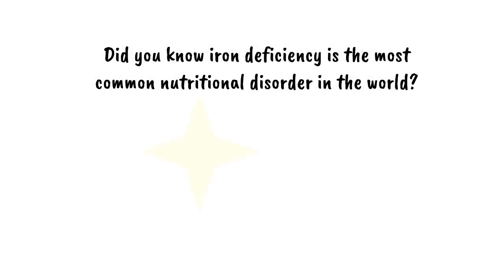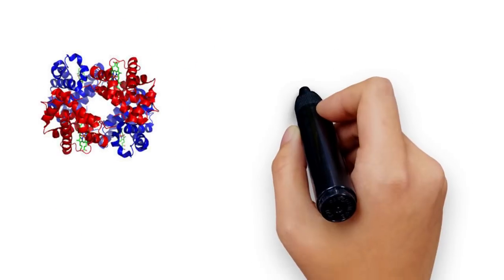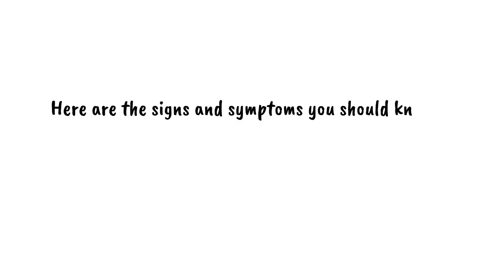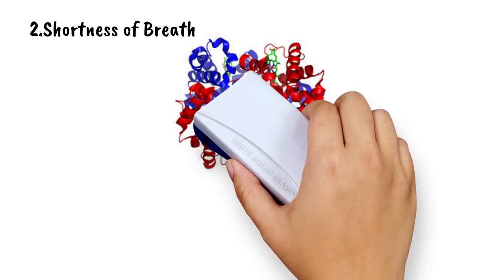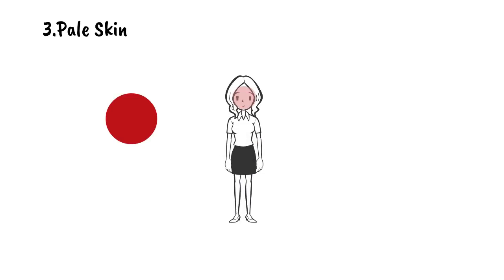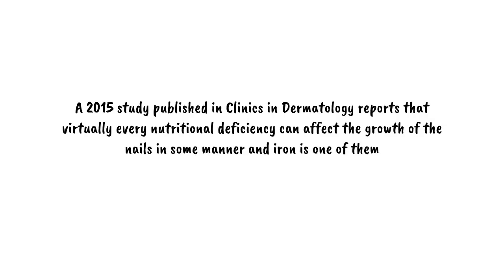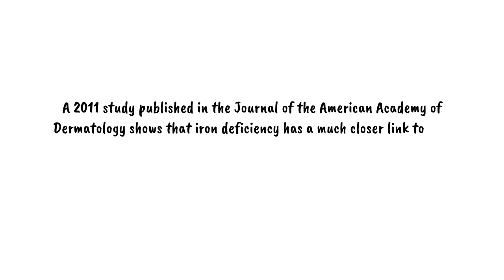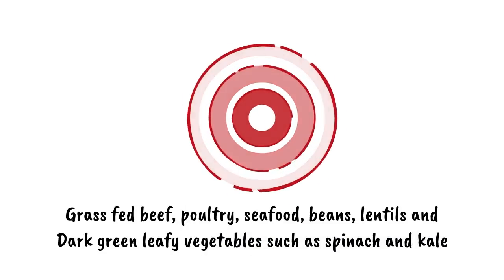6 Signs Your Body Needs More Iron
Did you know iron deficiency is the most common nutritional disorder in the world? According to the World Health Organization, more than 40% of the world's population suffers from iron deficiency. Women, infants, children, vegetarians, and frequent blood donors are among the most at risk populations.

So Why Do You Need Iron?
Iron is an essential mineral. The major reason we need it is that it helps to transport oxygen throughout the body.
Iron is an important component of hemoglobin, the substance in red blood cells that carries oxygen from your lungs to transport it throughout your body. Hemoglobin represents about two-thirds of the body’s iron. If you don't have enough iron, your body can't make enough healthy oxygen carrying red blood cells. A lack of red blood cells is called iron deficiency anemia.

It is important to be aware of the signs and symptoms, as iron deficiency can cause heart problems and stunt growth. Here are the signs and symptoms you should know.